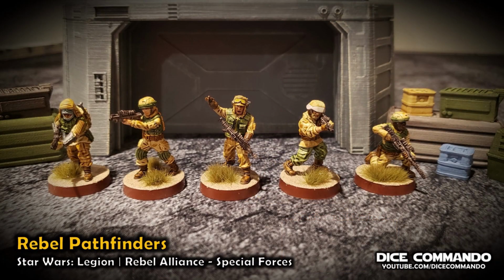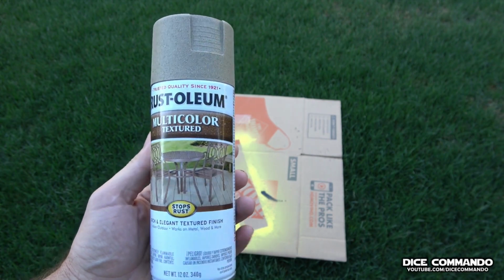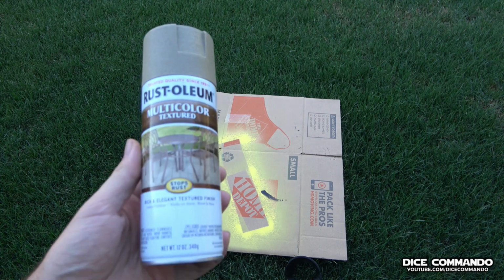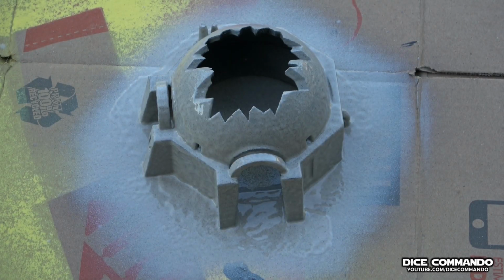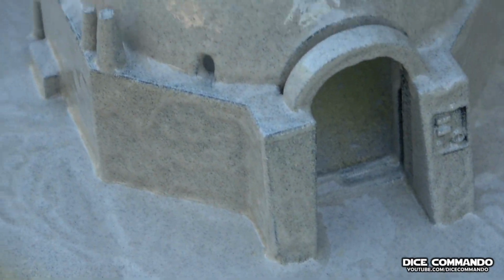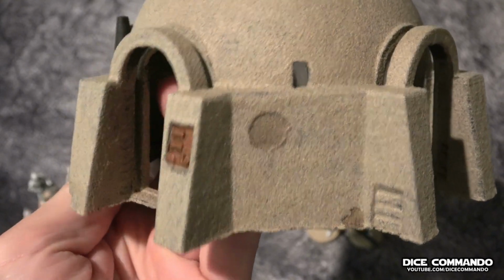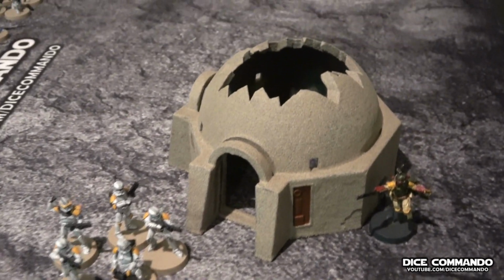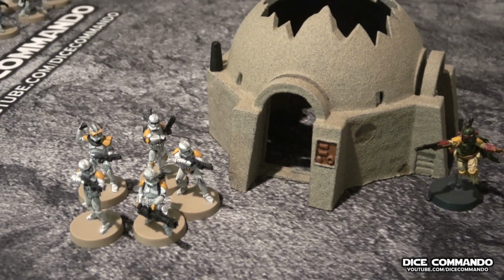Star Wars Legion | Hobby Painting | Quick & Easy Desert Terrain & Bases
Welcome to Legion Lazy Sundays here on Dice Commando! Today I wanted to share a 'hack' (if you will) that I've found for going a quick job on desert terrain, and I've even started using it for my basing on my rebel units. Rust-oleum Multicolored Textured Desert Bisque.

Consider becoming a Dice Commando channel member! Members get access to deck tech and strategy videos, behind-the-scenes content, bi-monthly tournaments and hang-outs, and can help to create the game-play content for the channel!

All official Star Wars: Destiny card and Star Wars logos and likenesses, images, product images, and related art used in this video are property of Lucasfilm and Fantasy Flight Games and their respective artists, and are used here under fair use laws as news, education, critique, and review.

Star Wars: Legion, Star Wars Legion, Star Wars, Fantasy Flight Legion, Clone Troopers, ARC Troopers, Clone Captain Rex, ARC Trooper Fives, ARC Trooper Echo, Bad Batch, Darth Maul, Mace Windu, Bo-Katan Bo Katan Kryze, Boba Fett, Agent Kallus, Lando Calrissian, Anakin Skywalker, General Veers, Sabine Wren, Yoda, Iden Versio, Bossk